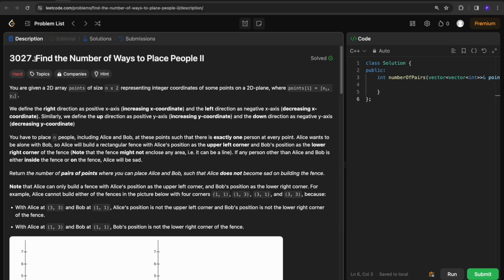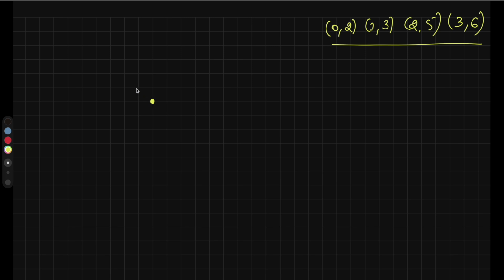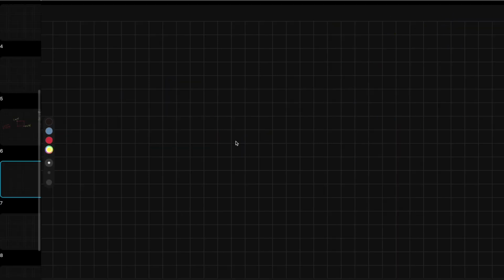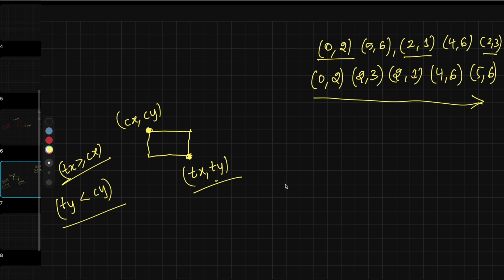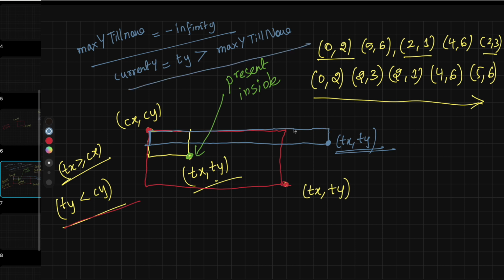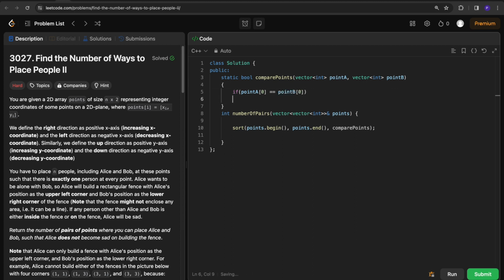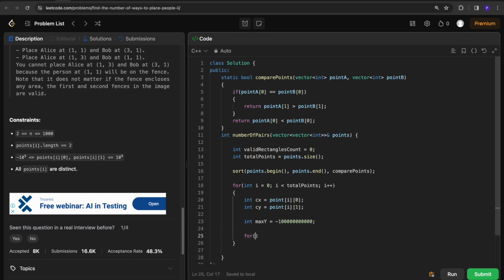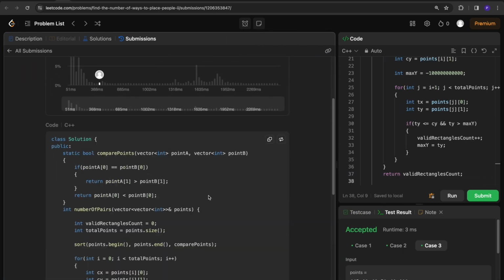Find the number of ways to place people II - Leetcode Hard Problem Number 3027 solution explained.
In this video, I have explained how to solve Leetcode hard problem which is based on array data structure and basic geometry. I have explained the technique used with detailed diagrams.

You can learn more about data structures and algorithms using below mentioned playlists in order to perform better at coding interviews.